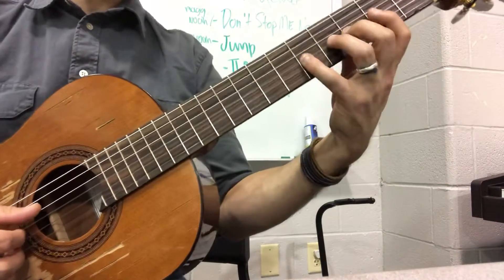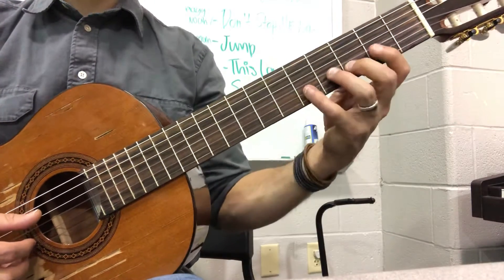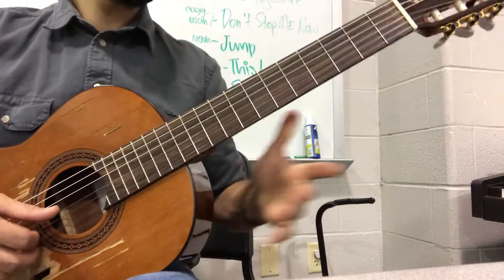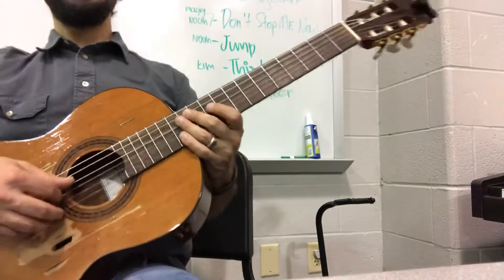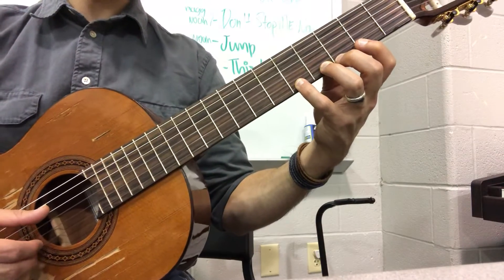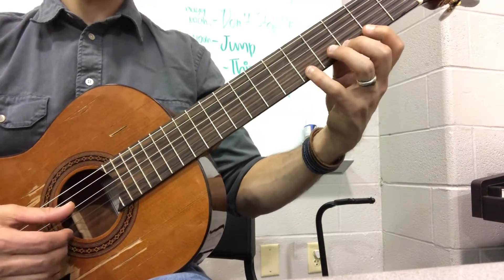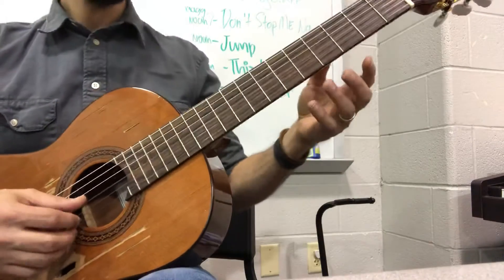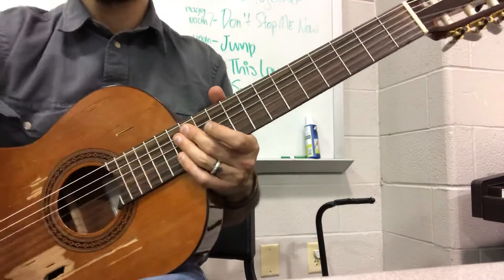POMS Guitar Quarter In D G1 mm1-10